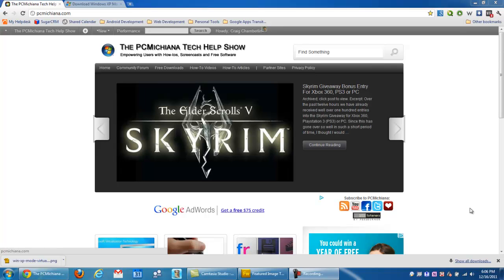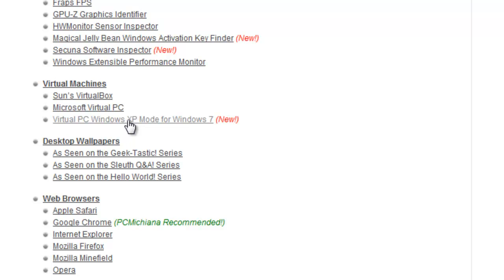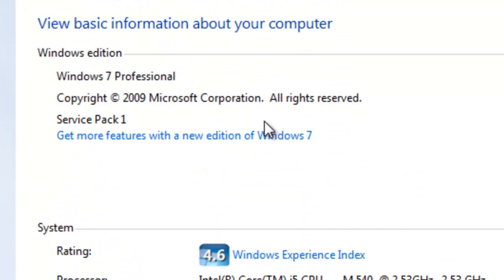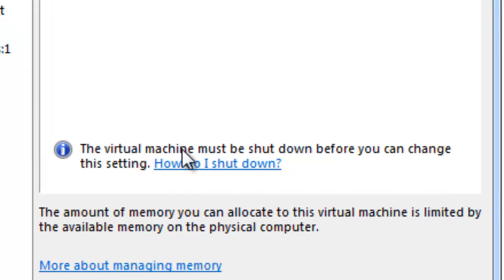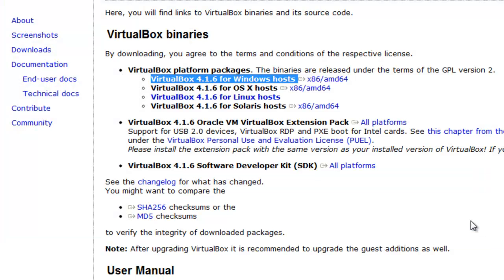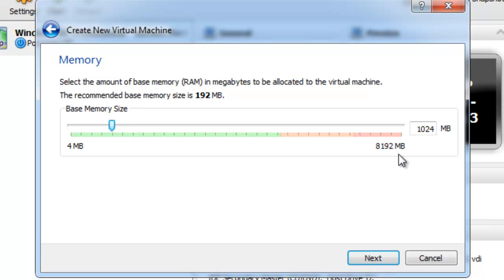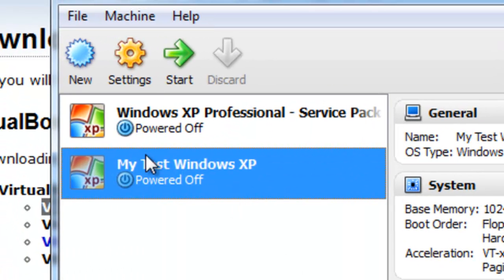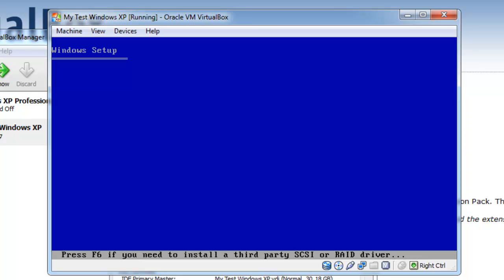How To Install and Run Windows XP on Windows Vista or 7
Virtualization has been around for quite some time now, and it has come a long way. Once upon a time there was very few options when it came to running an operating system within an operating system. However, since Windows Vista came out, Microsoft quickly learned that there was a demand for learning how to install and run Windows XP on Windows Vista or 7 and use older Windows applications in their newer operating systems.

Virtualization was not limited to only Microsoft Windows - Mac has made amazing strides in running Virtualized Windows environments for quite some time in order to run Windows based software on a Macintosh enabled computer. The barriers associated with operating system limitations are quickly becoming a thing of the past. I even discussed the possibility of future gaming systems running Virtual machines of their older systems right within the new system itself.

This video discusses how to install and run Windows XP on a Windows Vista or 7 operating system. Now this technology isn't limited to only installing Windows XP. The Virtual Machine used in this video known as Oracles VM VirtualBox is actually a very popular product for installing a large variety of operating systems including Windows 3.1, 95, 98, Windows 2000, Windows XP, Mac OSX and many Linux distributions.

The reason I recommend using the Oracle VM VirtualBox over the Windows XP Mode in this video is because Oracle has done a much better job in virtualization of graphics hardware. Oracle has created a way to install and run Windows XP graphics such as 2D and 3D acceleration right within the Virtual Machine. This is great news for those who are interested in running older Windows games right in their Windows 7 operating system.

This video goes into great detail on how to install and run Windows XP on Windows Vista or 7 - remember if you have any questions at all you can swing by the community forum and ask me any time.